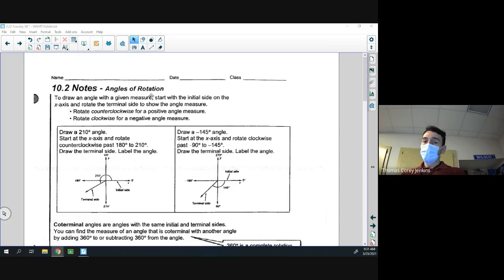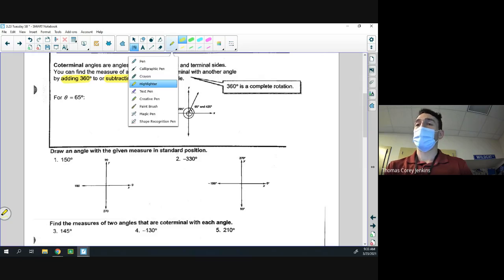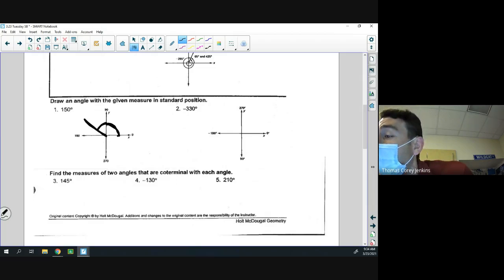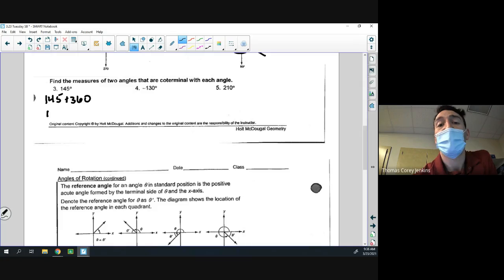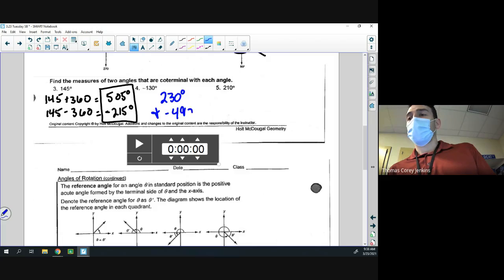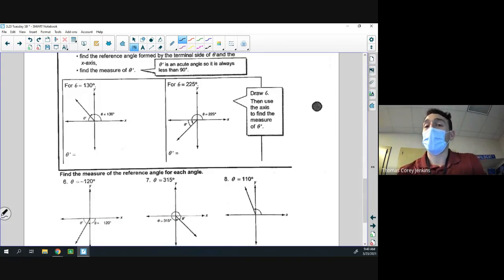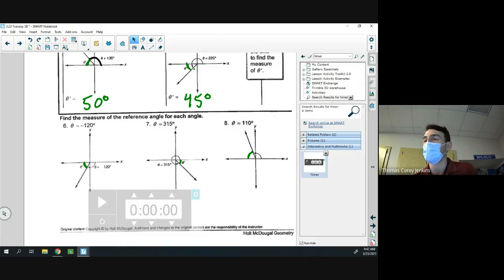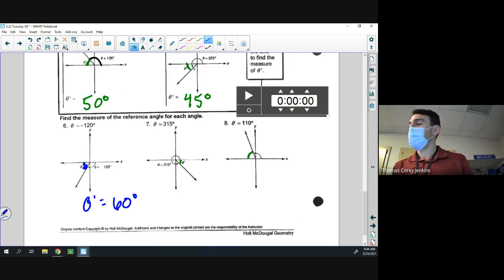10 2 alg 2 Angles of Rotation Trig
Learning Target:  I can draw an angle in standard position (positive or negative), and find it's reference angle.